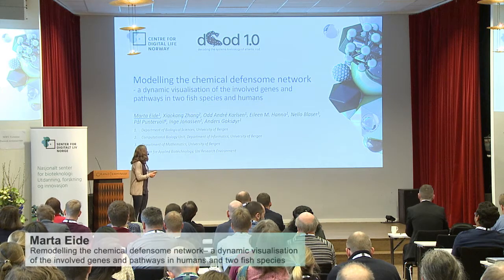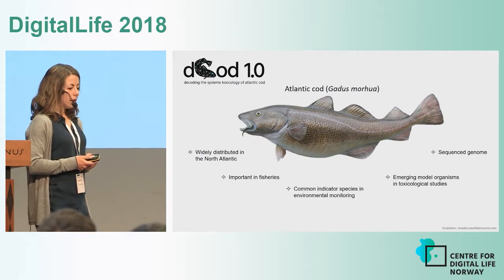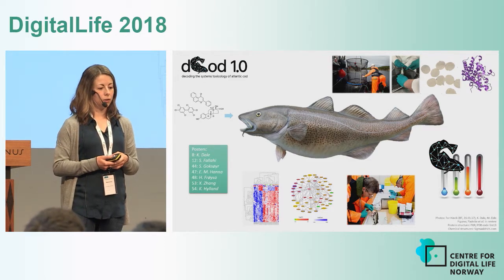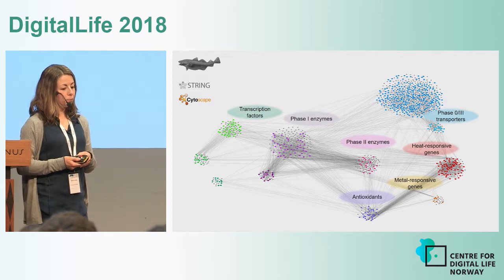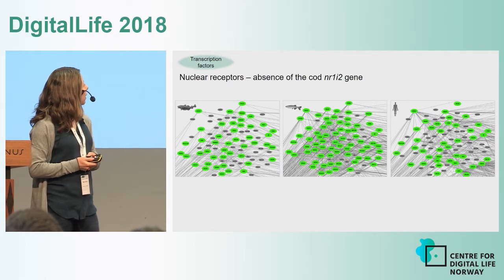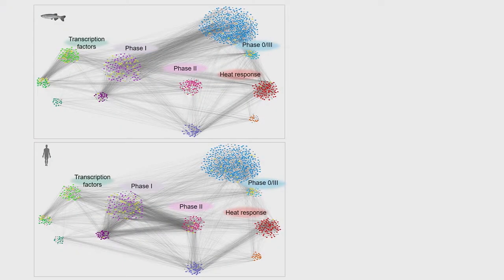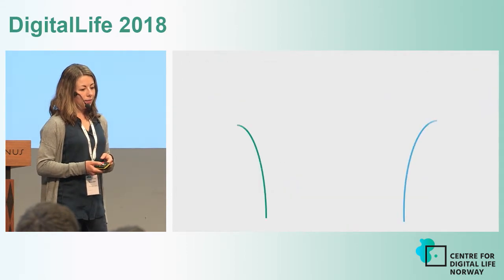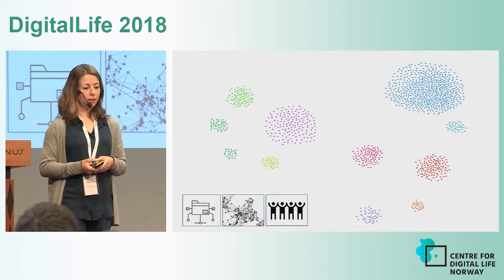DigitalLife 2018 Marta Eide UiB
Remodelling the chemical defensome network– a dynamic visualisation of the involved genes and pathways in humans and two fish species

The chemical defensome comprises an integrated network of gene families and pathways that together function to metabolize and eliminate harmful compounds. The network includes stress-activated receptors, biotransformation enzymes, transporting proteins, antioxidants, and metal- and heat-responsive genes, and are highly conserved from invertebrates to fish and mammals. However, evolved differences in defensome composition can greatly affect the innate responsiveness to chemical stressors, including environmental contaminants. Thus, the object of this study was to map the chemical defensome genes in Atlantic cod (Gadus morhua), zebrafish (Danio rerio), and humans.